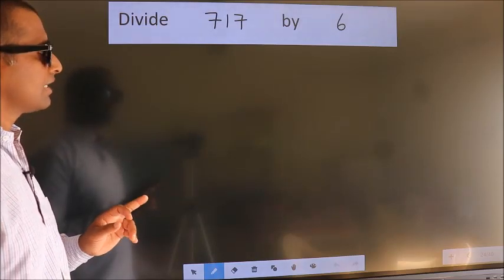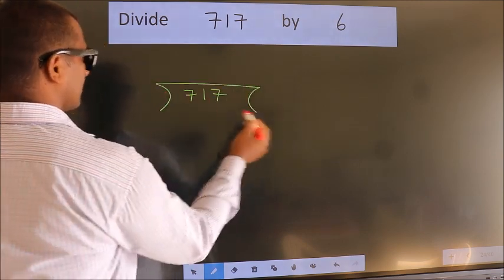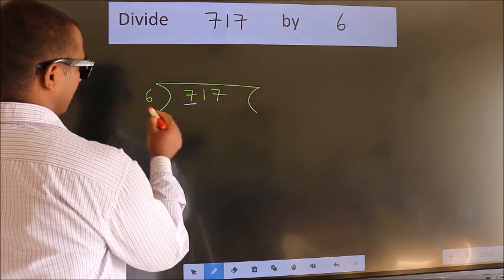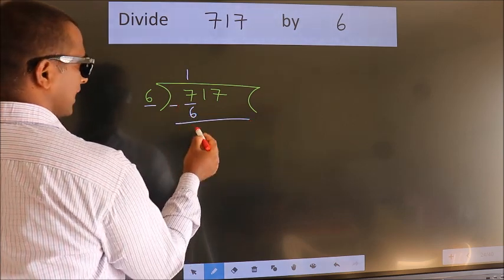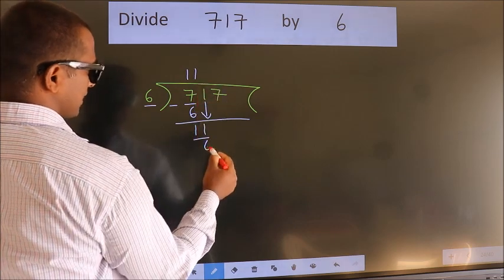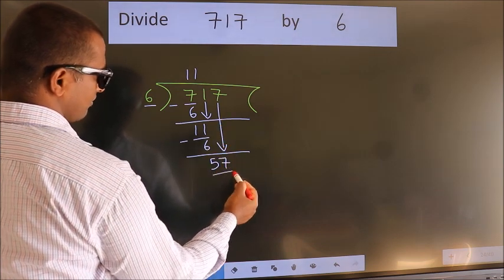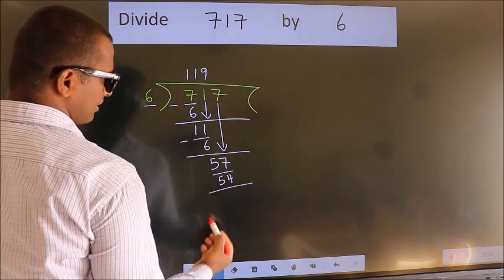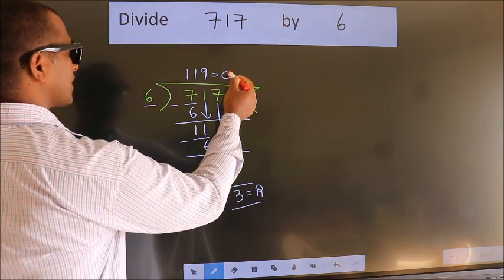Divide 717 by 6